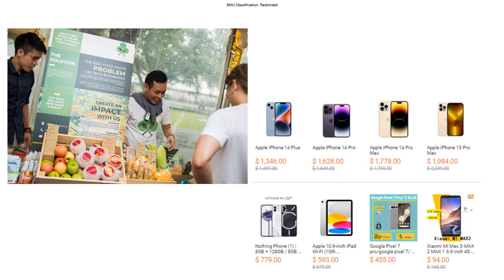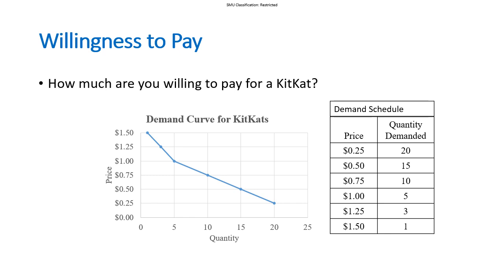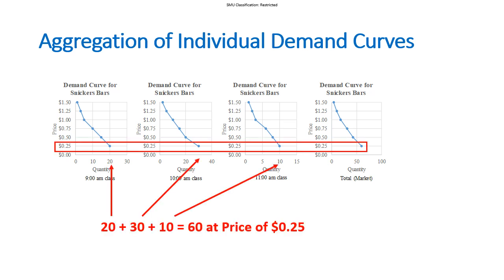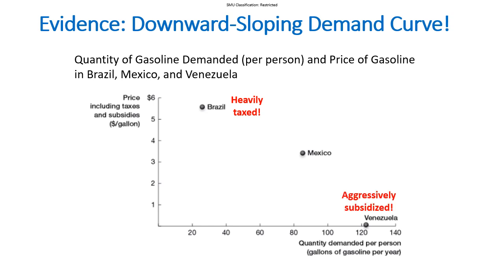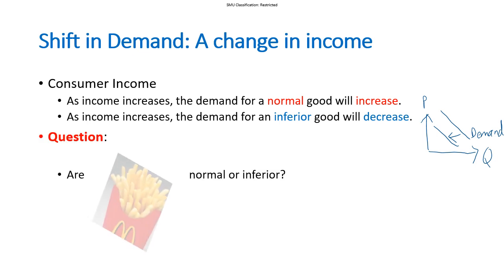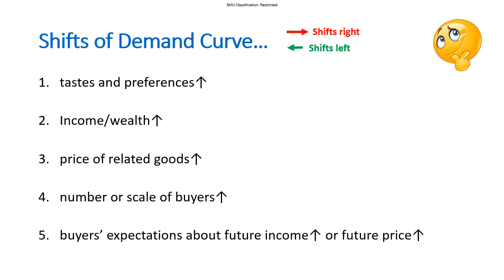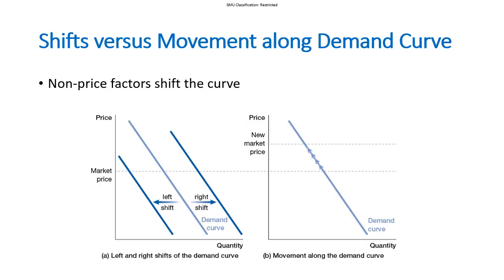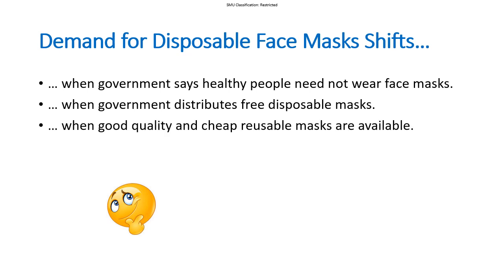E&S Session 1A: Demand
Specially produced for my SMU students!